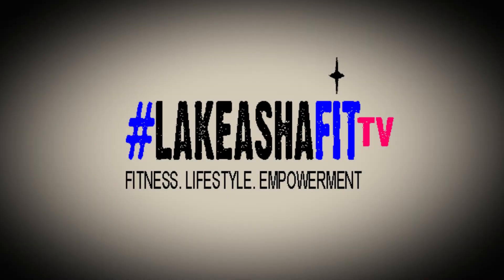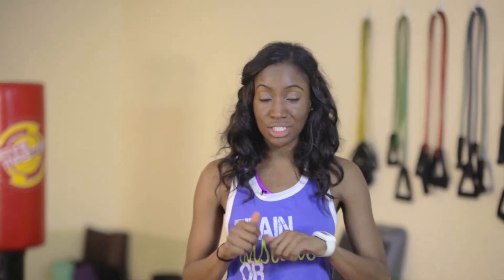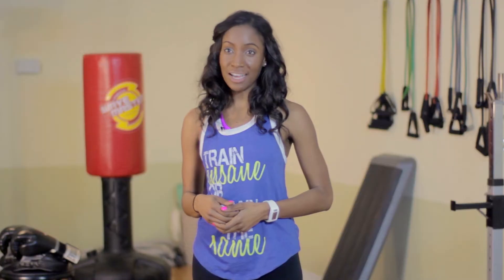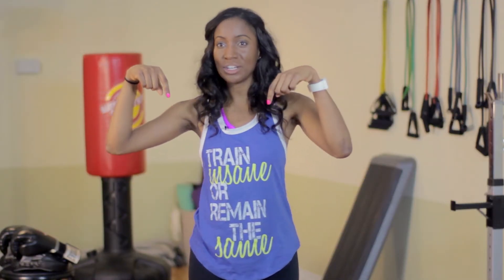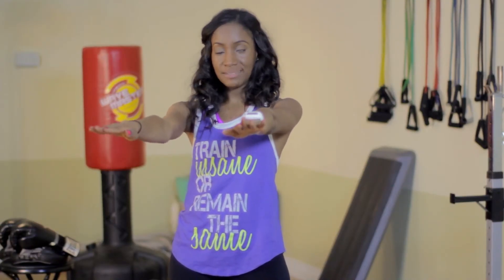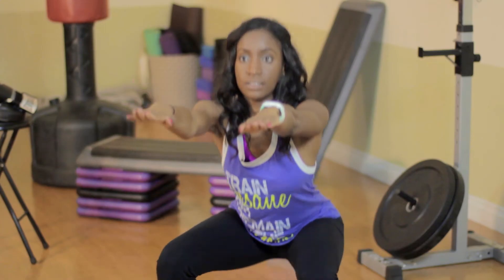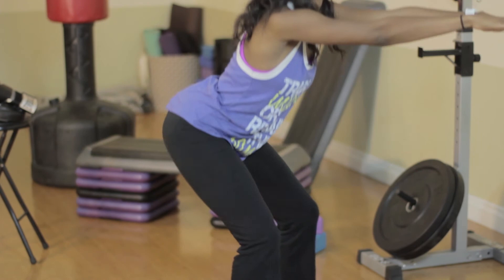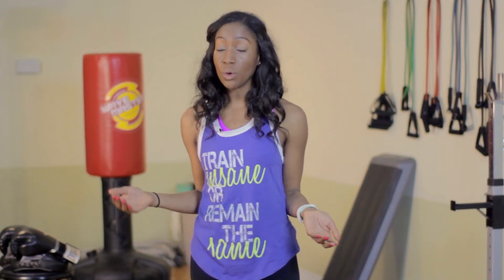30 Day SQUAT Challenge: Week 1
Welcome to OPERATION BUILD A BOOTY! We'll spend the next 4 weeks completing a 30 Day Squat challenge. to watch all tutorials. Each week, I will include the # of squats per day and provide your weekly challenge. SHARE THIS POST WITH OTHERS and let's build those glutes together.

THIS WEEK IS THE BODY WEIGHT SQUAT--Theses are to be completed together and not broken down throughout the day. To increase your level of difficulty, feel free to leverage the bar to add weight. This will increase your progress. I will be leveraging the 2-3 times per week and will post online.

This ends with next Tuesday being a rest day and you picking back up on Wednesday to finish the challenge. Any QUESTIONS? Thanks!